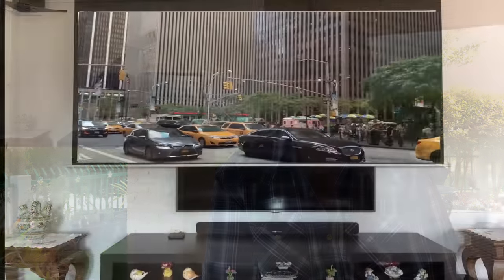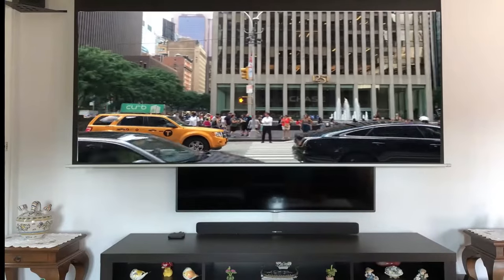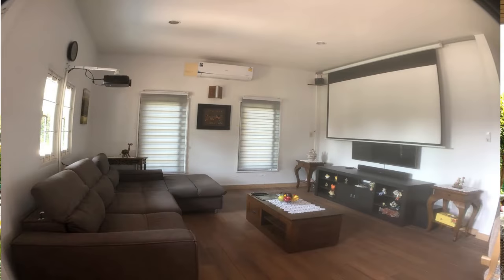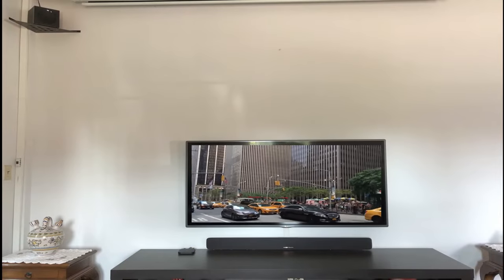DIY Home theatre system DIY Home Theatre System Affordable Home Theater system 2021 video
DIY Home Theatre System Home Theatre System
Cheap Home Theatre System.
Home cinema system
cheap home cinema system

Having an affordable home theatre system is possible watch my video to see how it can be done.
Youtube is a good source for content to see how you can do a DIY Home Theatre system.